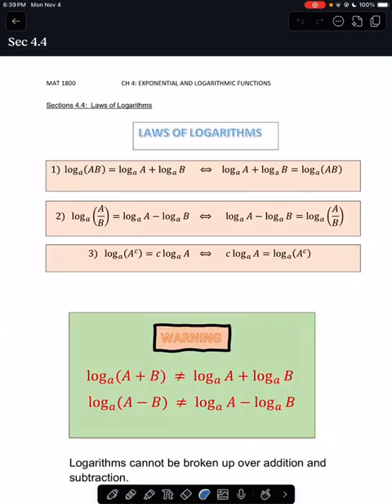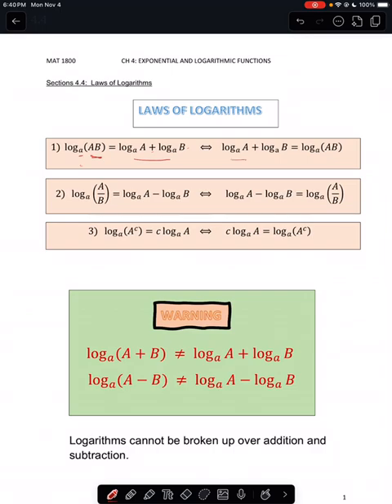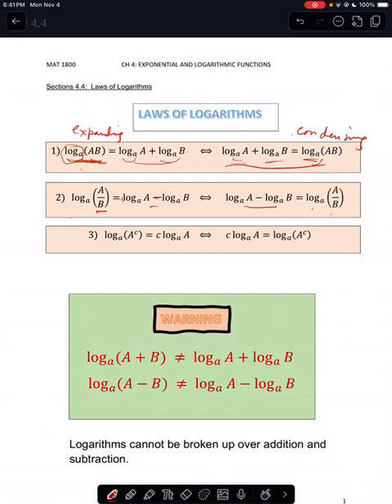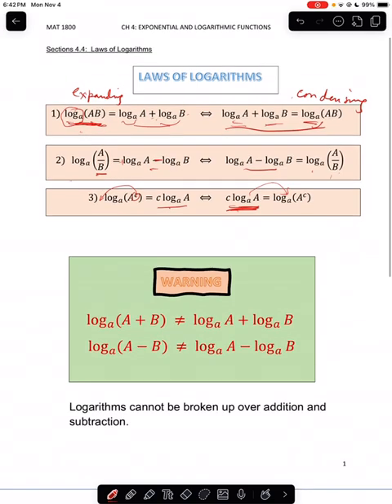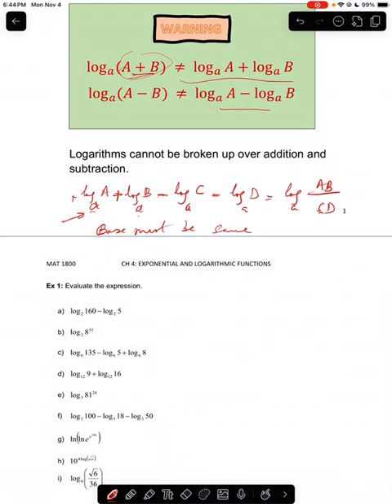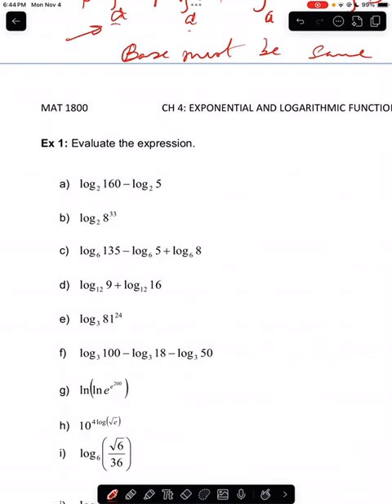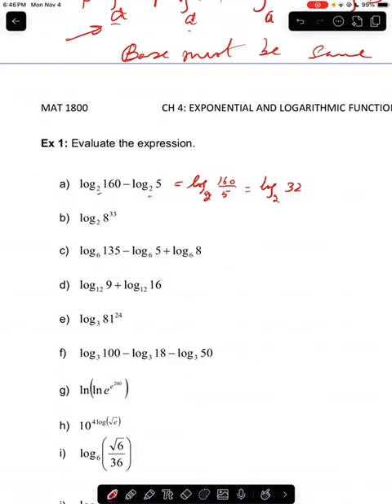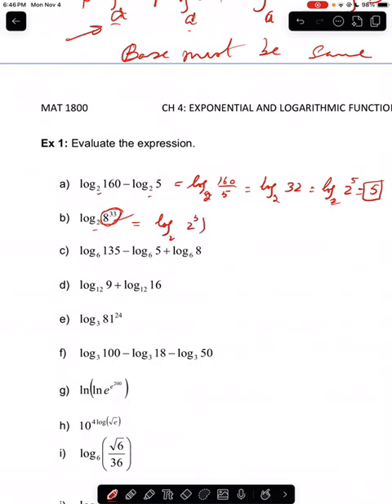Sec 4 4 Video 1